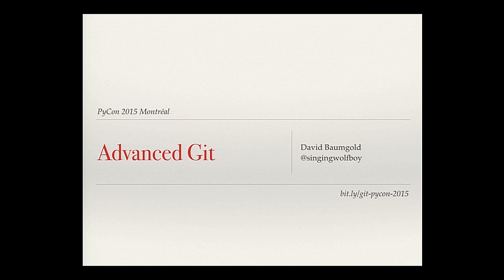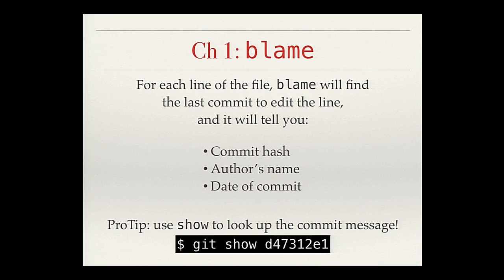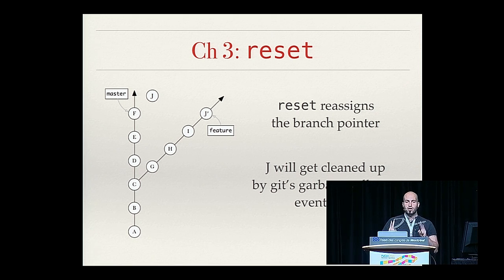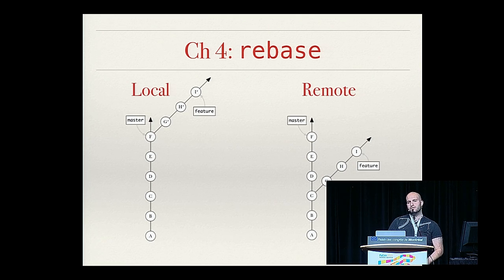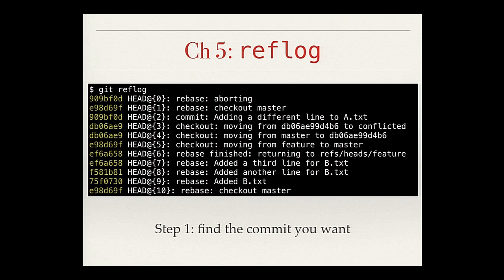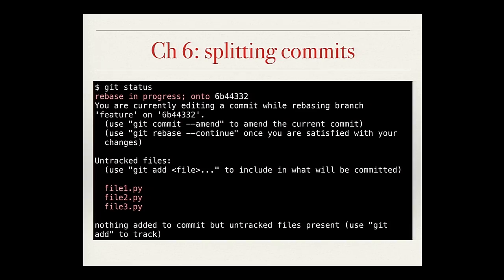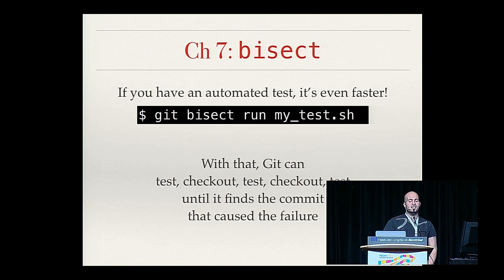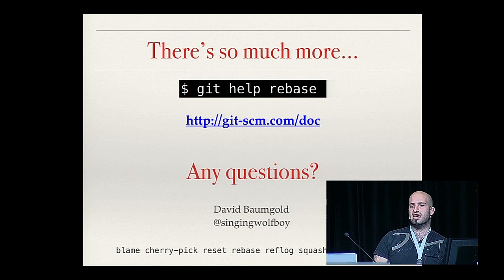David Baumgold - Advanced Git - PyCon 2015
Speaker: David Baumgold

You know clone, commit, push, and pull. Now you're ready for the fun stuff. This talk will give you the advanced knowledge you need to take control of your git repository: rebase, cherry-pick, bisect, blame, squashing, and the reflog. You'll also get a better conceptual understanding of how git works, allowing you to chain these tools together to accomplish whatever task you need.